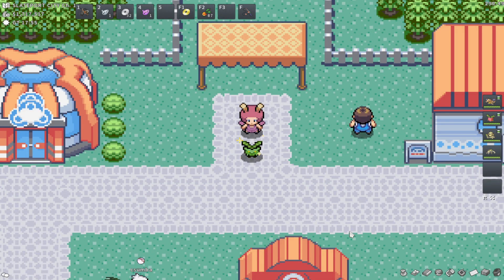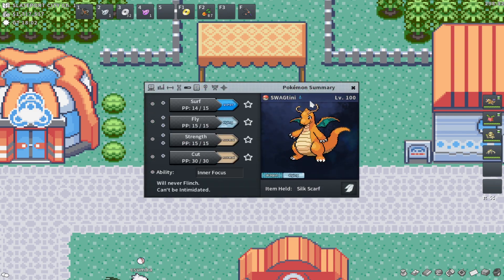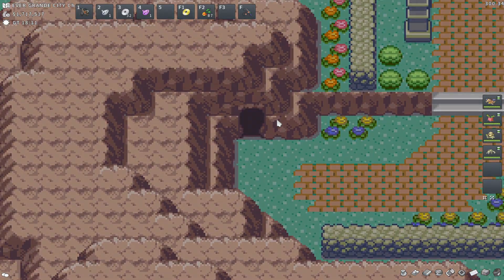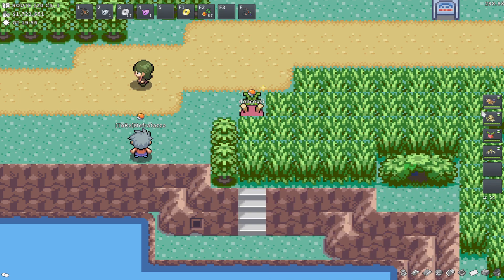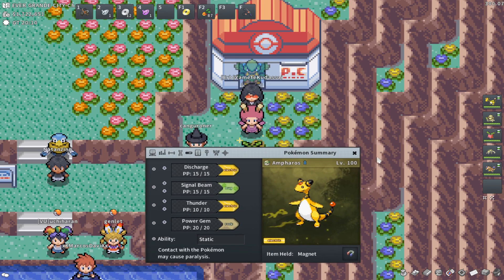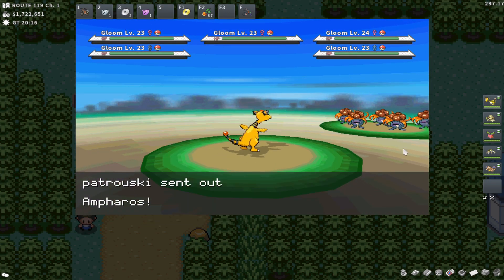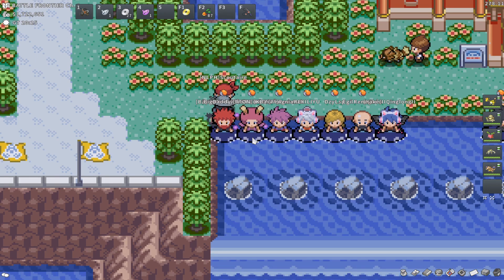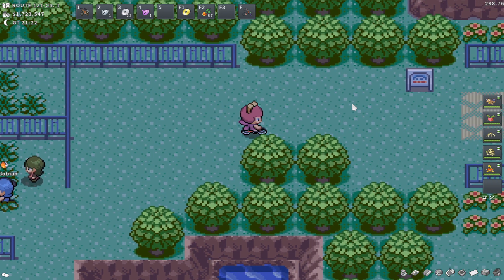Hoenn EV Training Guide (PokeMMO)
Second Entry in the region specific EV training guides! Hope you guys enjoy it and it helps some people!

0:00 Intro
0:22 What is EV Training?
0:50 What you need
2:29 HP
3:27 Attack
4:53 Defense
6:21 Sp. Attack
7:07 Sp. Defense
8:34 Speed
9:29 Outro